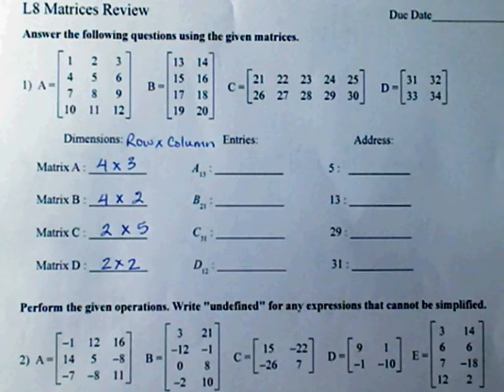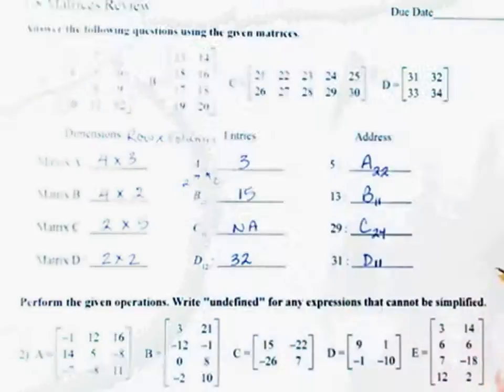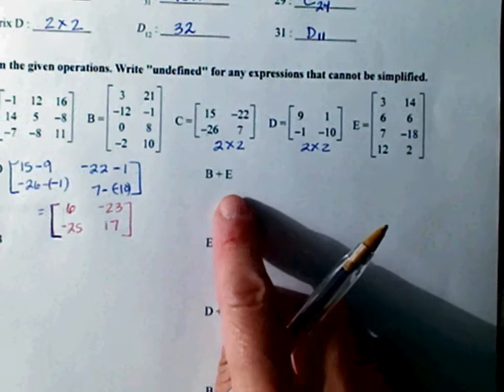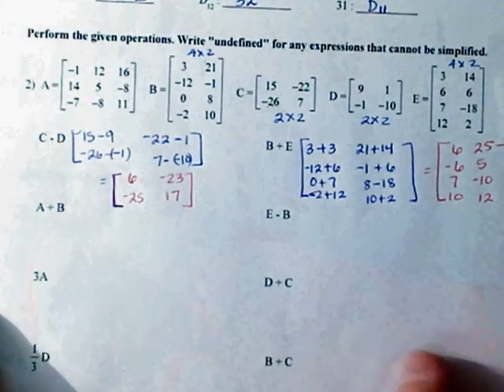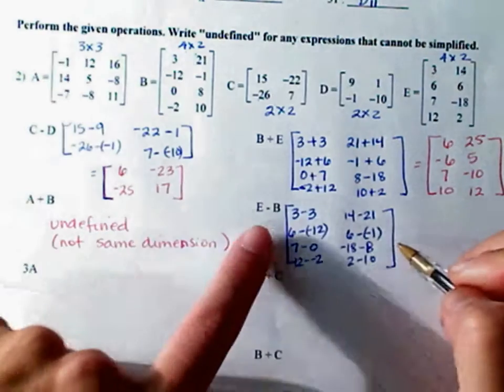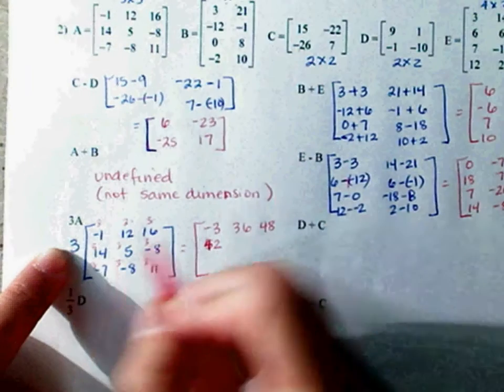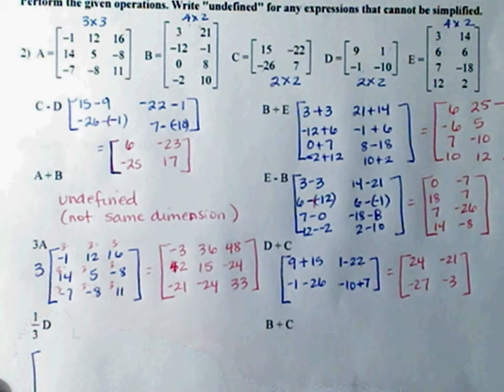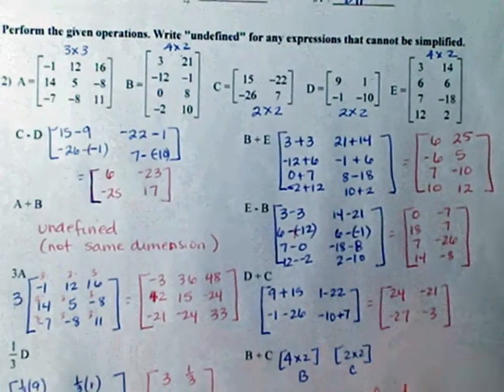Alg3 Matrices Review #1 2